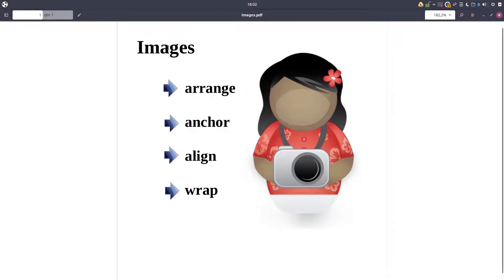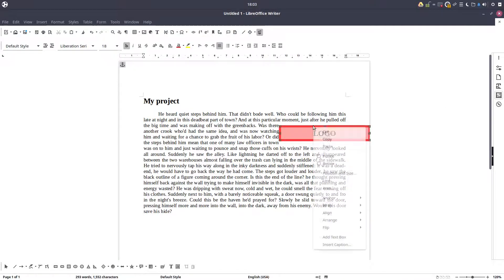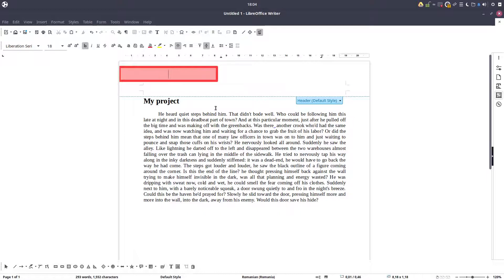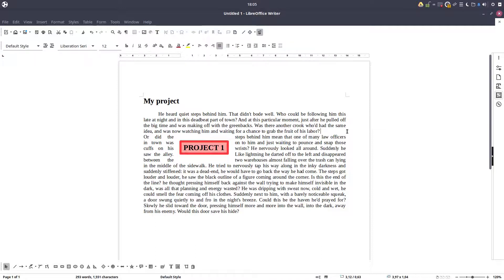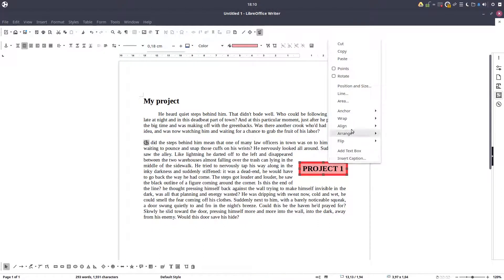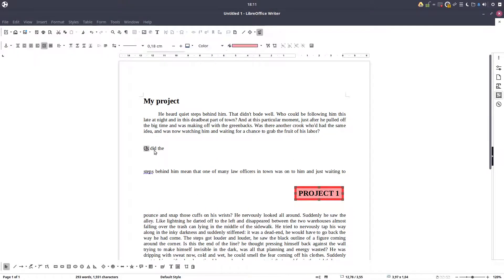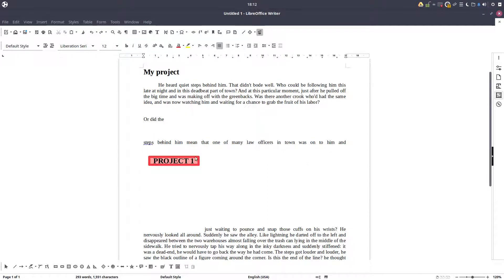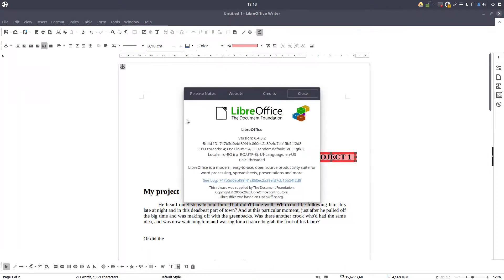Working with images – episode 11: Anchoring images - LibreOffice Writer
In this video we will learn how to anchor images to page, to paragraph, to character and as character.
NOTE: in the recent releases the option to anchor to page is not so easy to acces because it is not a normal way of anchoring images. But you still can acces it with right click - Position and Size  - Anchor - To Page. Why it has been removed? Because when someone change the page size everything will be wrong.